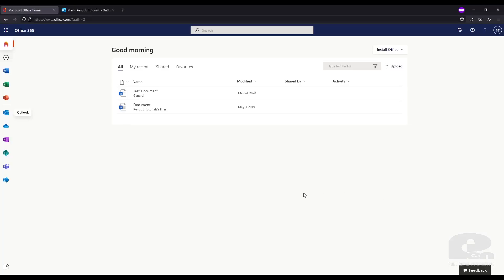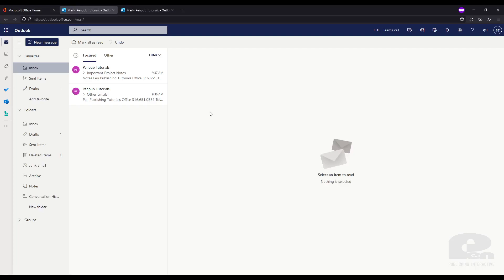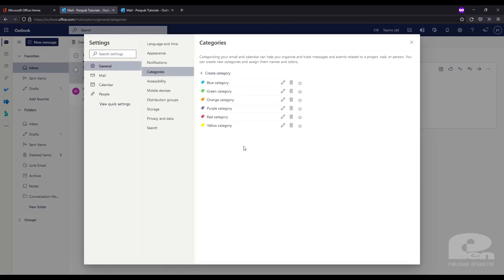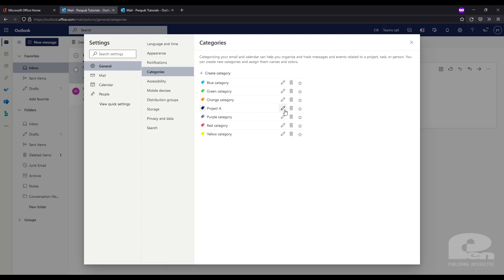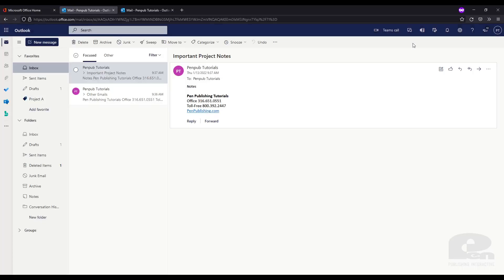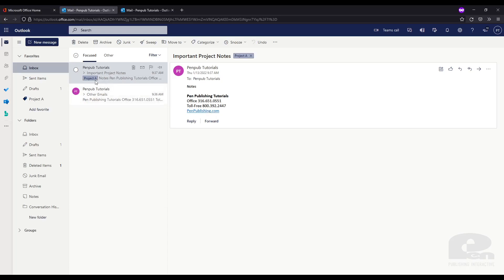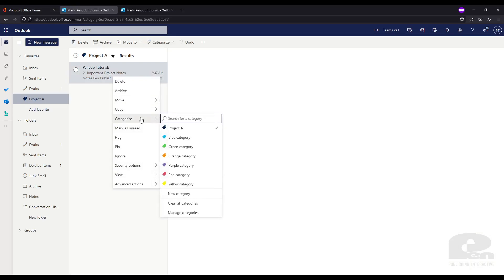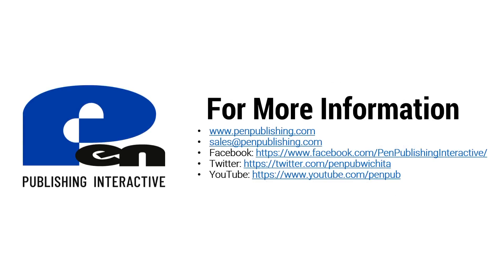How to use Categories in the Outlook Web App - Office 365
In this video we cover how to use the categories tag feature in the Outlook Web App.

This video covers:
0:00 - Intro
0:38 - Creation of a Category Tag
1:26 - Adding the Category Tag to Favorites
1:44 - Applying the Category Tag to an Email
1:55 - Viewing only Emails with the Category Tag Applied
2:13 - Removing the Category Tag from an Email

If you don't have Outlook, get started with an Office 365 package today.

Already have Outlook? Visit our Knowledgebase to learn more.